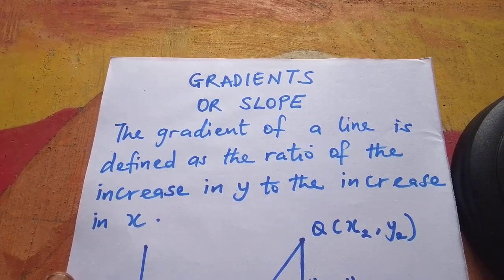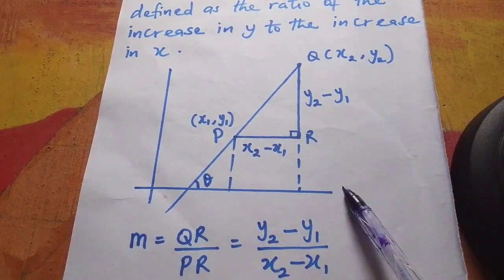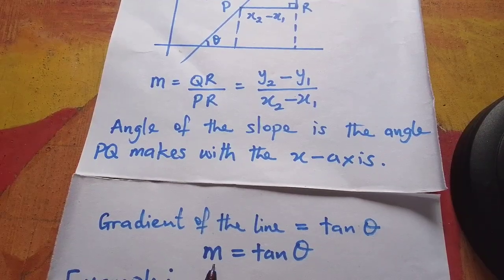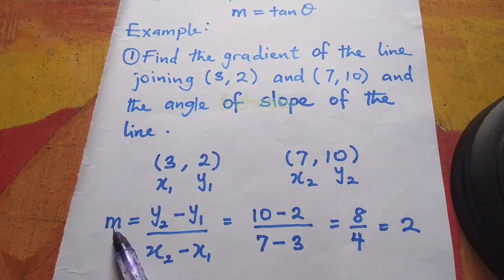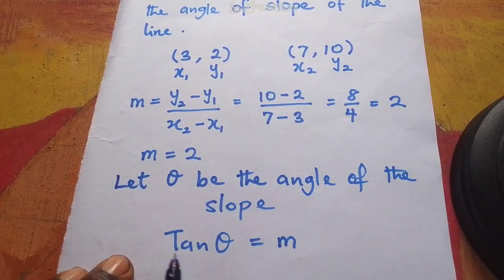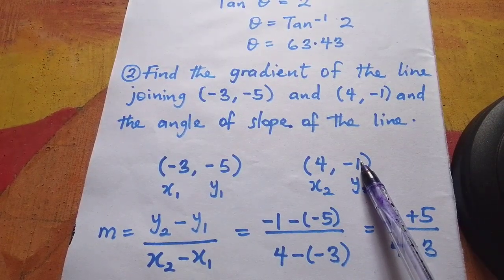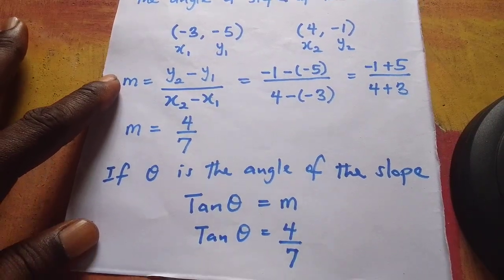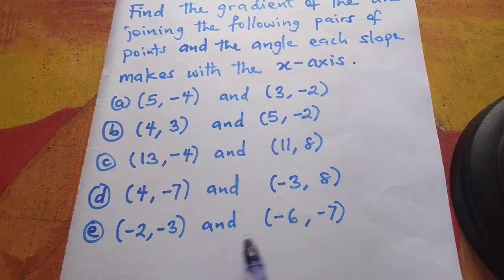Coordinate Geometry 4: further maths ss1 3rd term